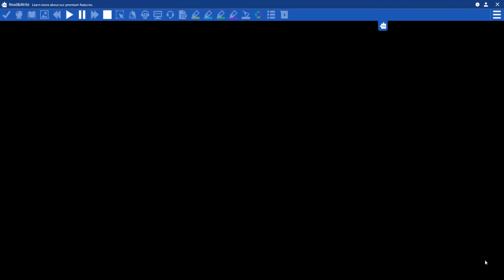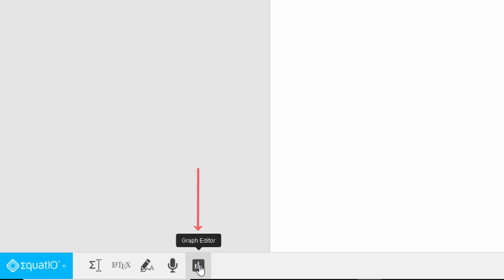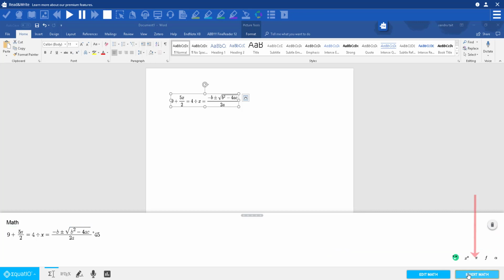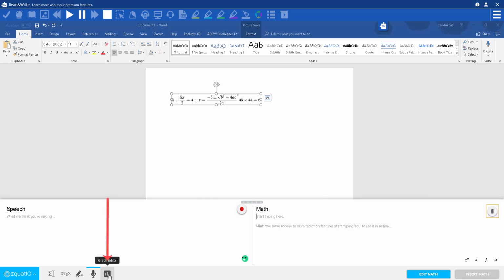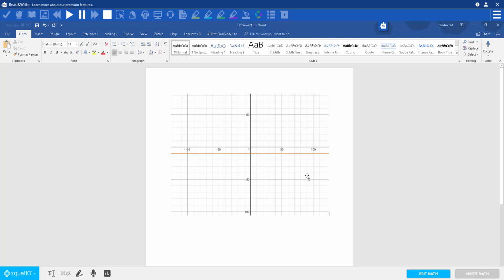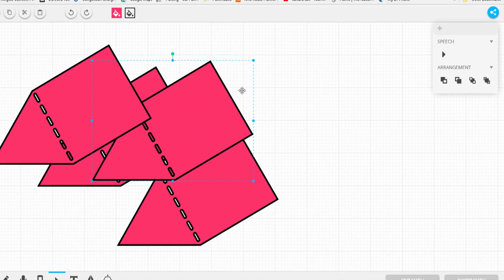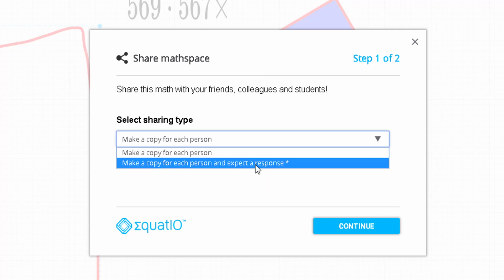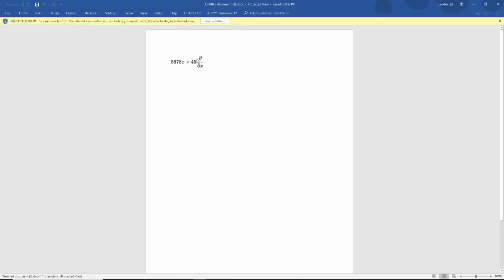EquatIO Make Math Digital Video Tutorial.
Help me to add more content for students donate a little
Link to download and try EquatIO or Read&Write

Made to help mathematics and STEM teachers and students at all levels, EquatIO® lets everyone create mathematical equations, formulas, Desmos graphs and more on their computer or Chromebook.

Input’s easy. Type, handwrite, or dictate any expression, with no tricky coding or maths languages to master. There’s a huge library of ready-made expressions to save you time, from simple formulas to complex functions. And when you’re done, just add the math to your document with a click.